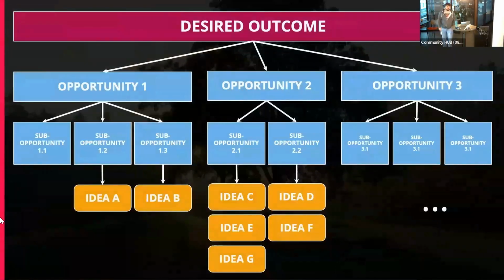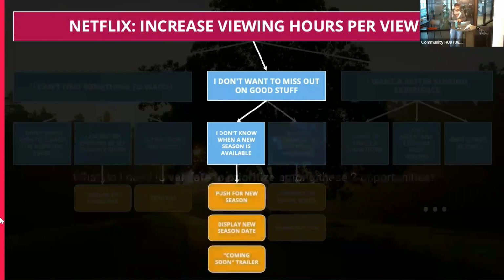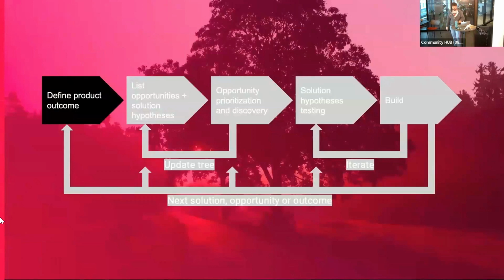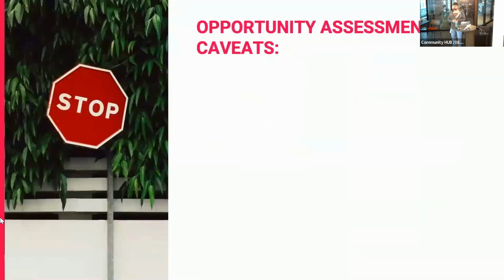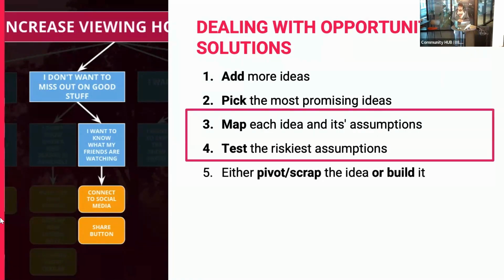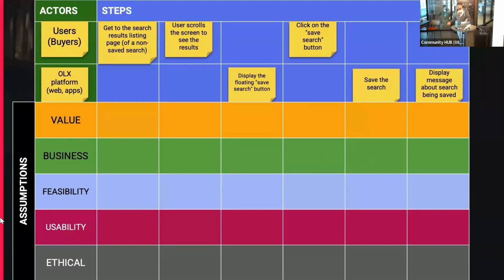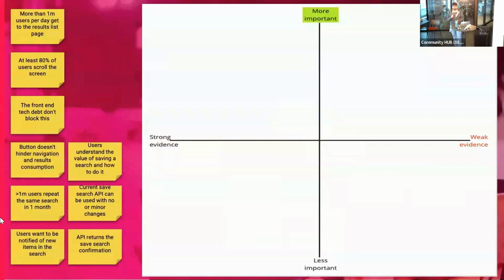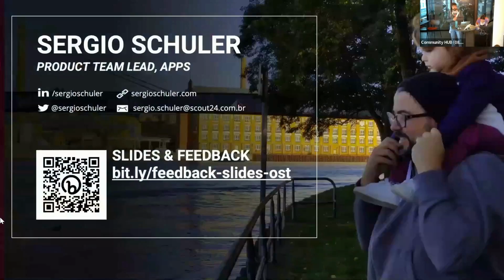Opportunity Solution Tree Talk - in company - Scout24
Level-up your product team's business impact by structuring your discovery.